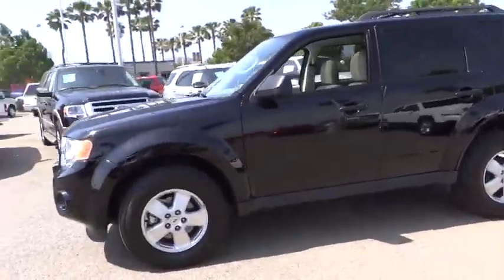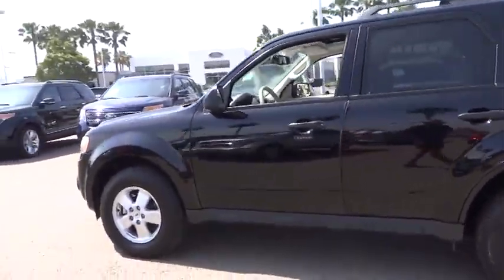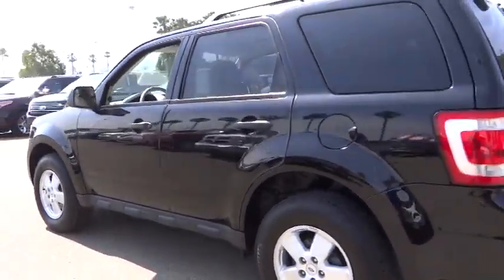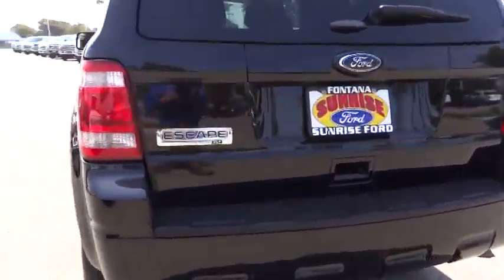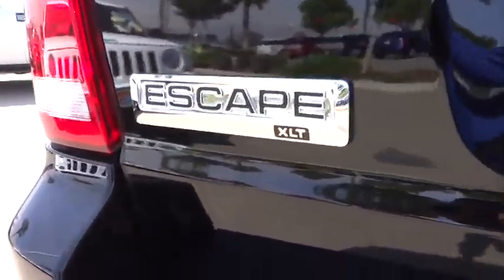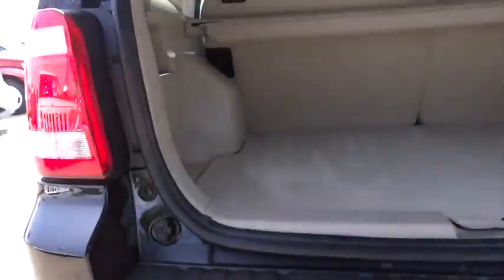2012 Ford Escape Fontana Chino Norco Moreno Valley San Bernardino V43709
2012 Ford Escape  FWD 4DR XLT - Stock#: V43709 - VIN#: 1FMCU0D75CKC45535